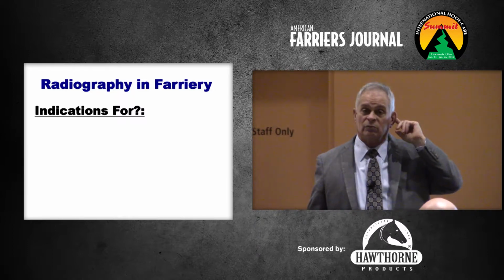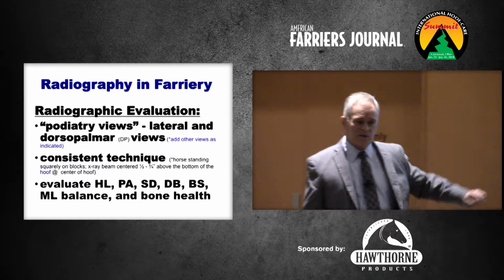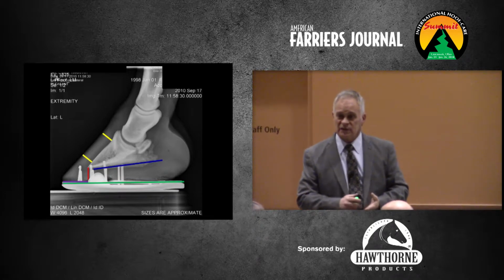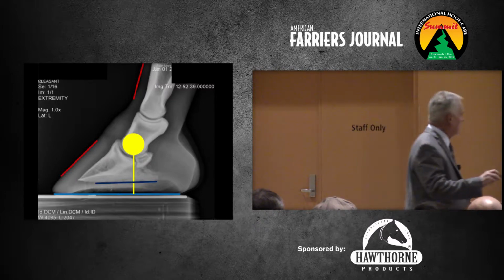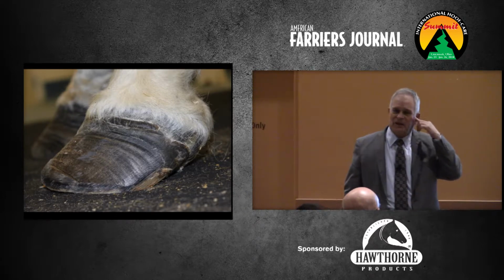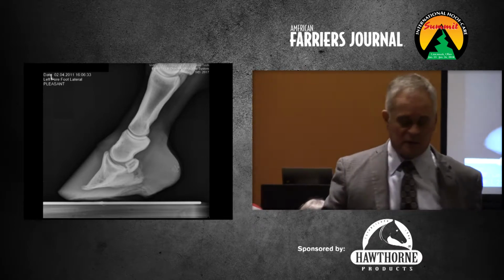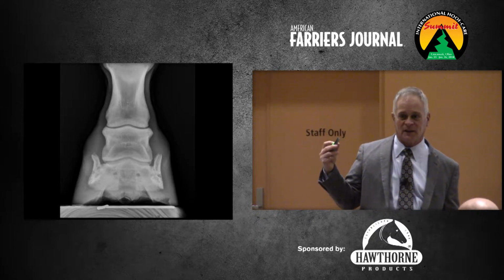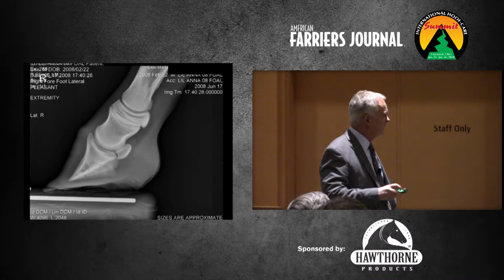Radiographs In The Use Of Farriery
The common use of radiographs has helped improve equine care. But when presented with a radiograph, what considerations should you give as a farrier to its interpretation? In this presentation, Scott Pleasant of the Virginia-Maryland College of Veterinary Medicine will pull from cases he’s worked on to give insights on using radiographs in shoe placement. His presentation also will show whether what we expect will happen to the foot does with pre- and post-shoeing radiographs.